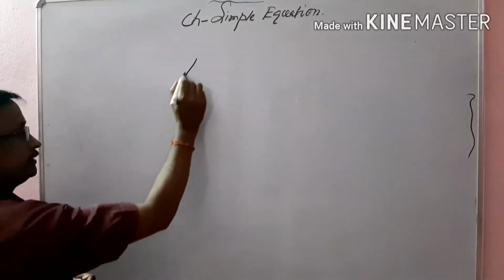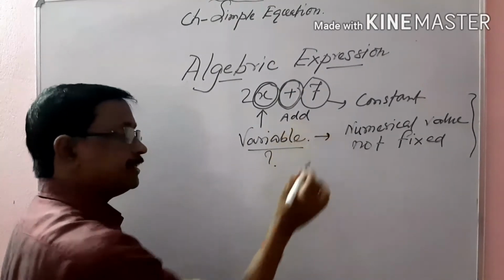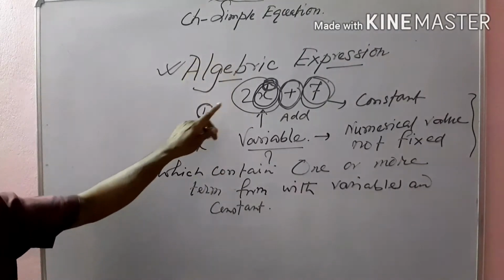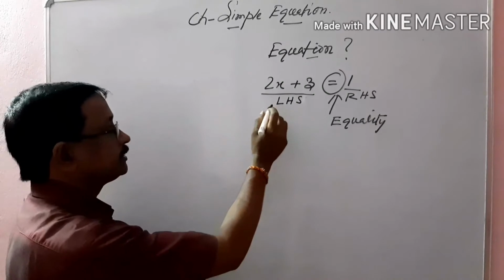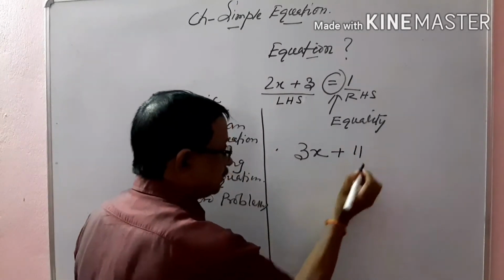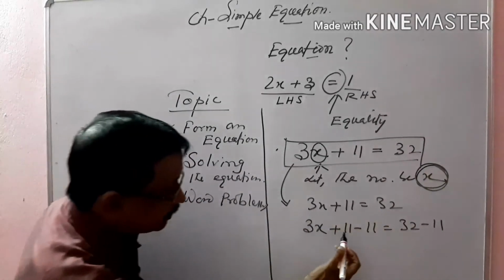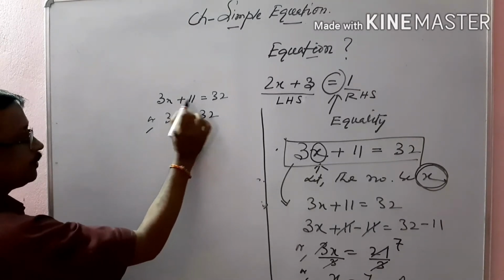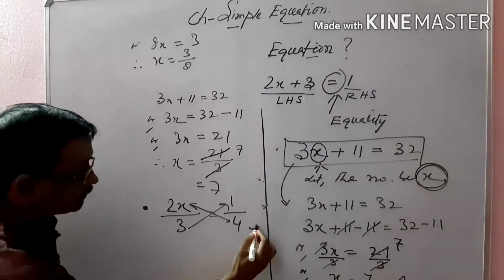"Simple Equations " - Chapter 4 - (introduction) -NCERT - Maths solution Class 7th